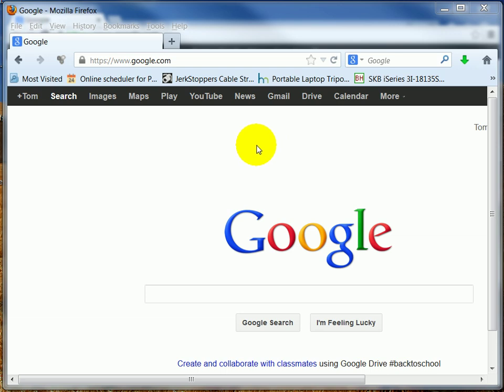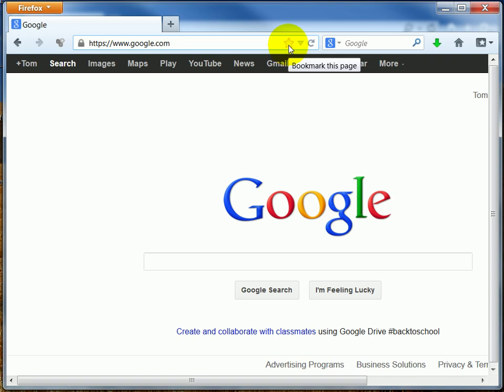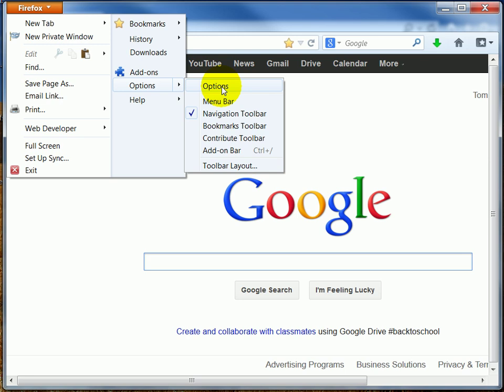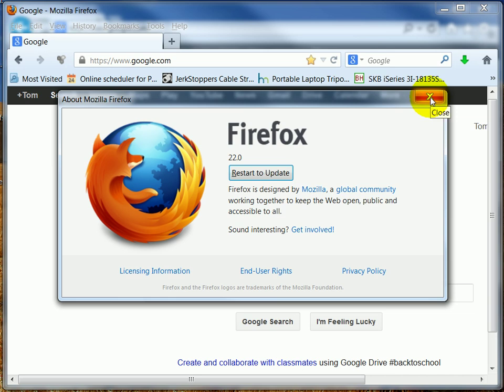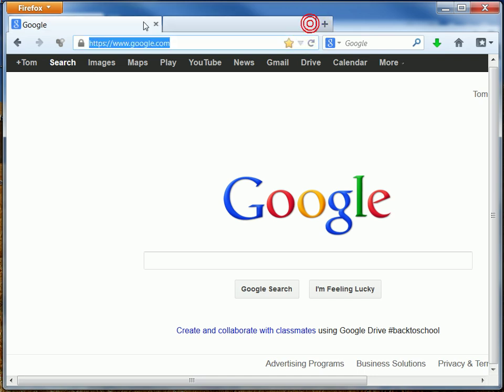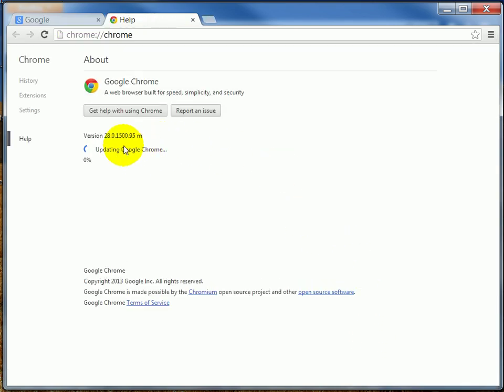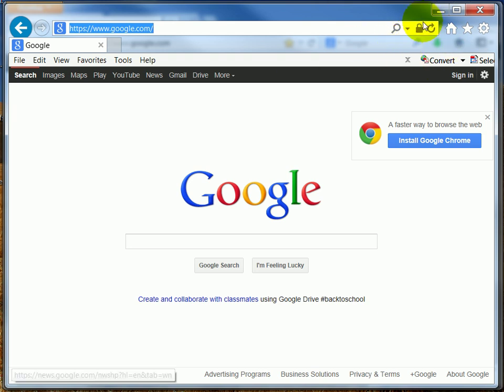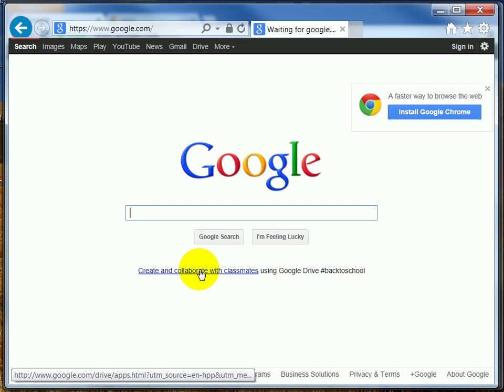Overview of Firefox, Chrome, and IE internet browsers and their functions